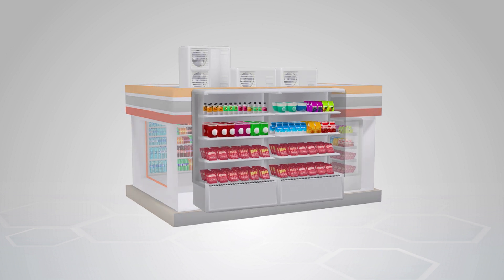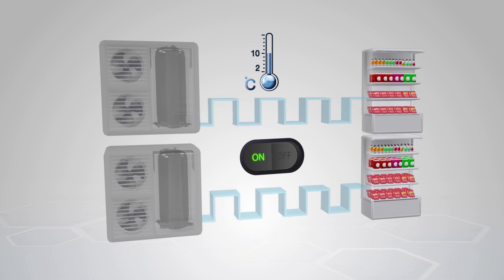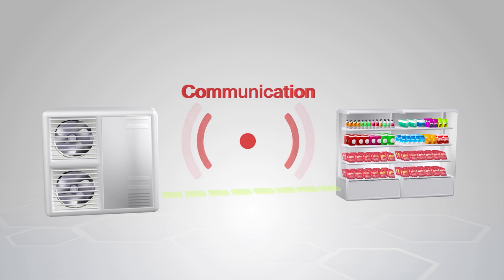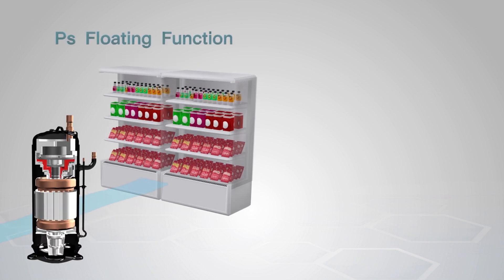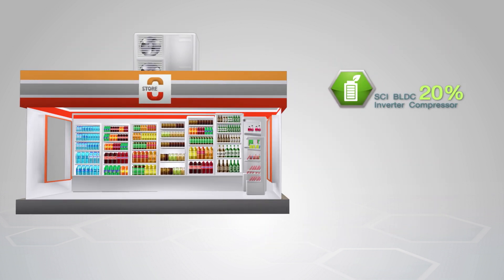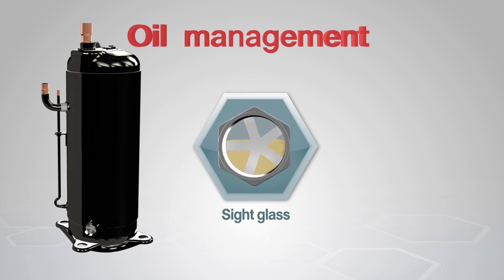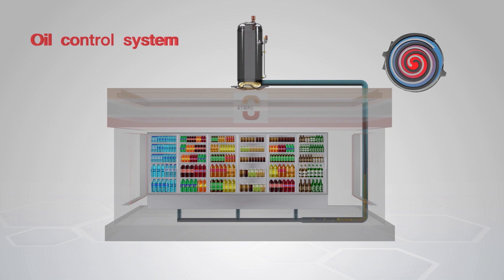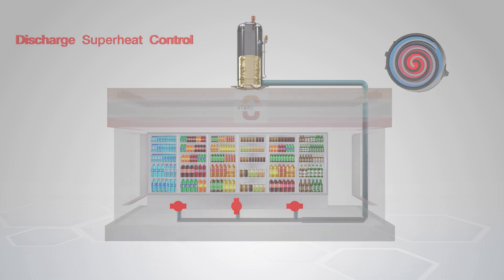SCI Compressor for C Store (English)